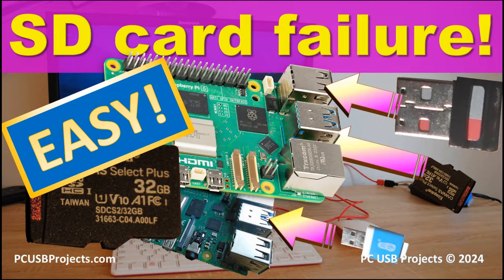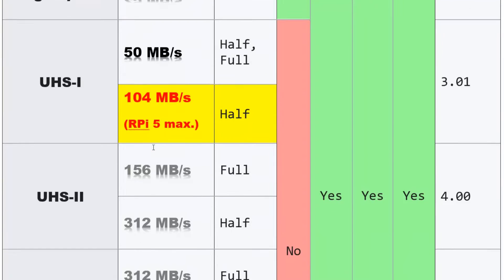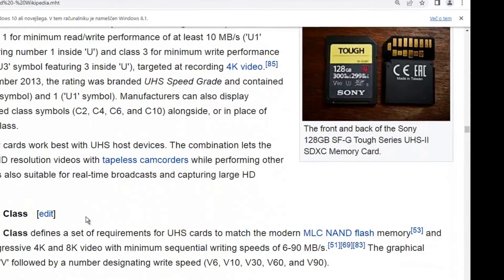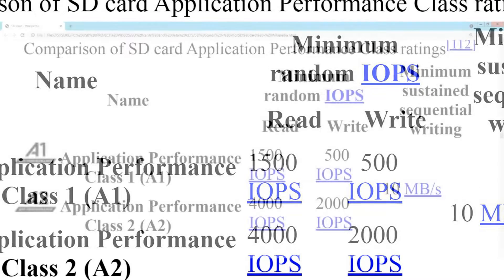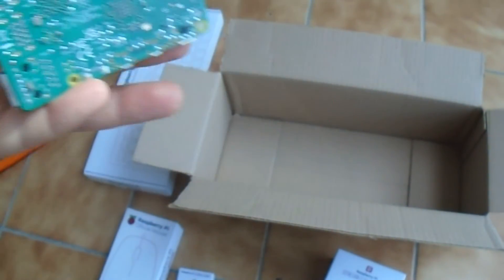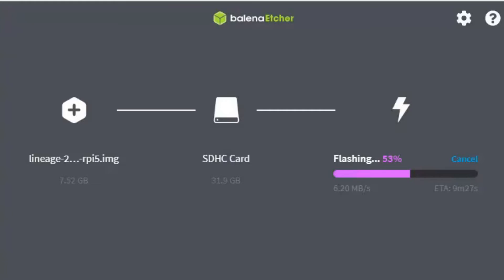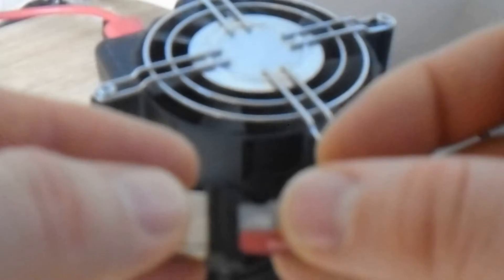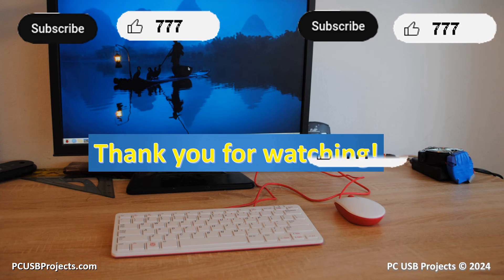How to pick the best micro SD card for your Raspberry Pi 5? Can we trust USB to micro SD adapters?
I've been using my Raspberry Pi 5 for 5 months, now! A reliable and responsive micro SD card with fast data reads and writes may be a good replacement for an expensive SSD, which also requires a PCIe extension card. The same hold true for older Raspberry Pis, though they may work well with slower SD cards, too.

What about USB micro SD card adapters? I've been using them for years! It's good to know some tricks.

Watch the video to see, how to pick the right micro SD card for your Raspberry Pi and how to make it work again even when it fails completely.